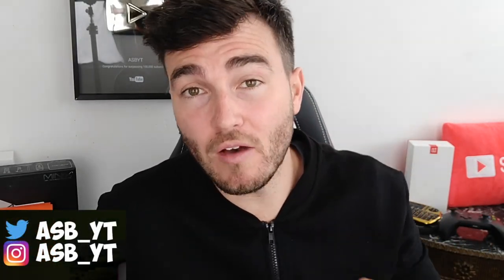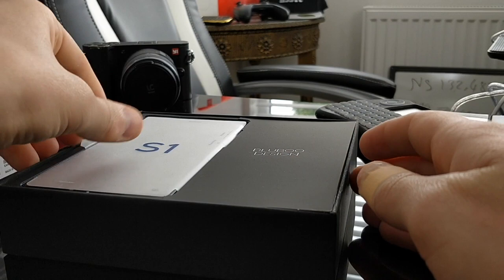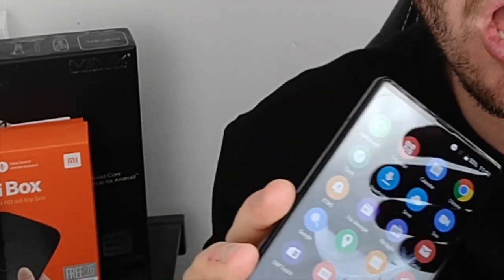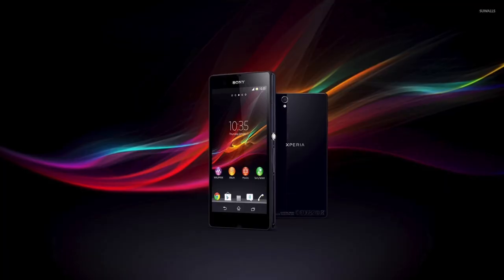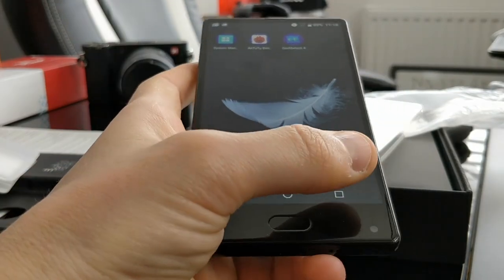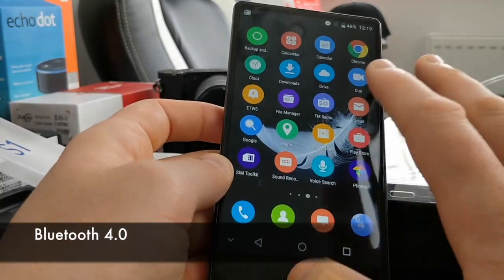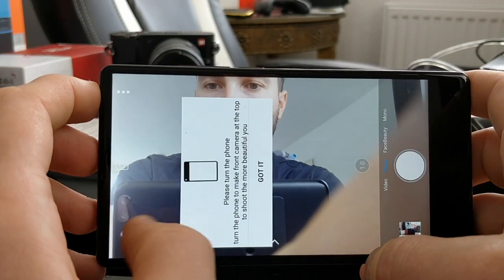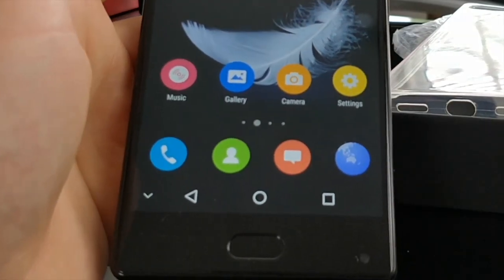BEZEL-LESS Smartphone You NEVER Knew Existed!!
Not the S8 but the BEZEL-LESS Smartphone Bluboo S1 You NEVER Knew Existed!! Great cheaper alternative to the Xiaomi Mi Mix & Doogee Mix! Is the Bluboo S1 or the S8 the BEST cheap / budget bezel less SMARTPHONE FOR KODI September 2017??!! This is a video review and unboxing of the Bezel-less Bluboo S1 phone! One of the best / top budget smartphones out there for Kodi & media streaming in general!

Top Media Streaming & Kodi tutorials, Tech Product, Device & App Reviews including: easy setup, step by step install, Kodi 17.4 Krypton, spmc, xbmc, for iPhone, iPad, Android, Amazon Fire TV Stick & Windows! Easiest method tutorials, clear and precise, app/apk and device reviews and installations, on your android box, fire stick, nvidia shield & smart tv etc.

Videos you will find on my channel:

Install KODI 17.4